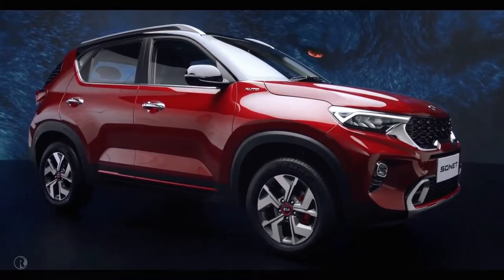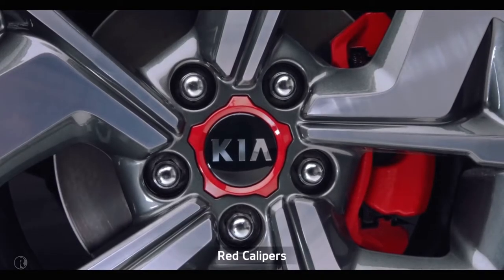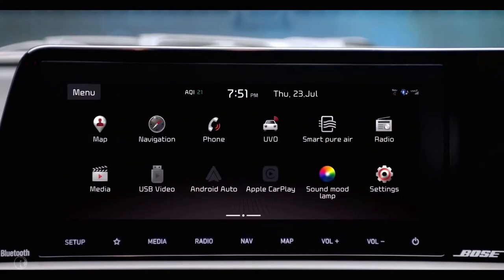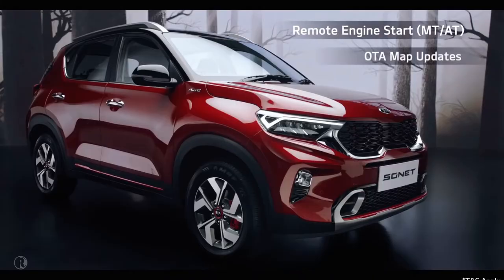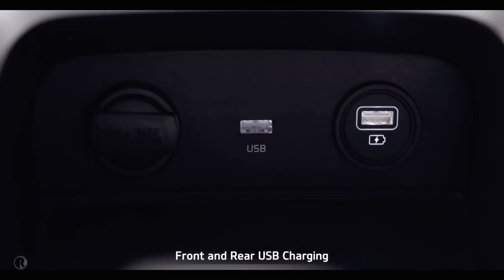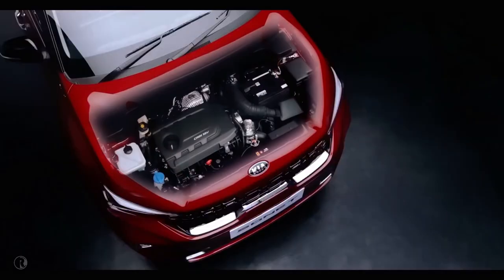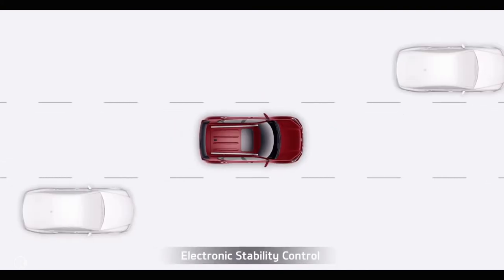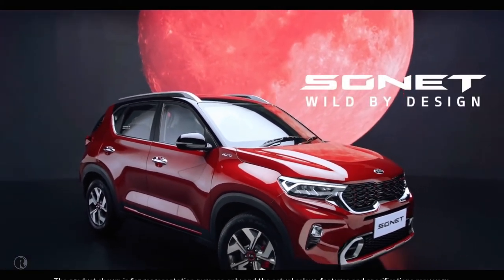Kia Sonet Indian version Small Crossover full specification explained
The Sonet is a sub-subcompact SUV that looks sort of like a squished mashup of a Sportage and a Seltos, with dinky little wheels and a bubbly roof. It's cute in the way most small things are cute, and interesting details abound, from the body-color strip behind the rear doors that wraps over the black roof to the deeply sculpted body sides. Lesser trim levels get body-color roofs, but cut lines define the same roll-hoop-style element highlighted on the GT-spec Sonets.

That applies doubly to the interior, which has cool vertically oriented air vents, a large available 10.3-inch central display, and big digital readouts for speed and climate controls. The gauge cluster, in particular, has a nifty binnacle design with a 4.2-inch screen on one side that can display navigation instructions, plus wraparound readouts for fuel level, engine temperature, and the tachometer.

For something so small, the Sonet sure offers a bevy of powertrain options. There are two gas engines—a 1.2-liter four and a 1.0-liter turbo—and a 1.5-liter diesel. Kia went nuts with the Sonet's transmission options, furnishing five (!) of the things: A five-speed manual, a six-speed manual, a segment-exclusive (in India) six-speed automatic for the diesel engine, a seven-speed dual-clutch automatic, and the same i-MT clutch-pedal-less manual introduced in the India-market Hyundai Venue. That last transmission easily is the most interesting of the bunch, as it retains a traditional manual shifter but lacks a clutch pedal; moving the shift lever initiates an automated clutching process.

Kia doesn't specify, but it seems as though the Sonet is front-wheel-drive, like the Venue. With automotive safety a growing topic of interest in India, especially among low-cost vehicles, the Sonet boasts a rash of airbags, child-seat anchors, anti-lock brakes, and electronic stability control. And while the Kia is definitely going to be cheap, it doesn't look it, which will suit it well if and when it spreads to other markets. Will it come Stateside? If Kia sees room beneath the Soul, maybe, but that's a thin slice of the market and the company indicates it has no plans to do so at the moement. The Soul starts at $18,610, so the Sonet would have to land in the $15,000 space to make any sense, but never say never in a market that can't get enough crossover SUVs.